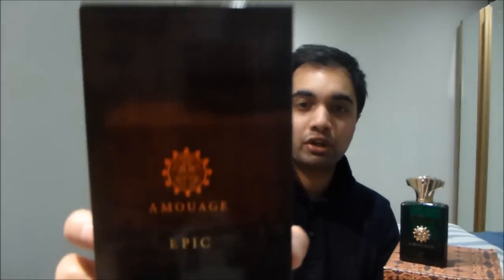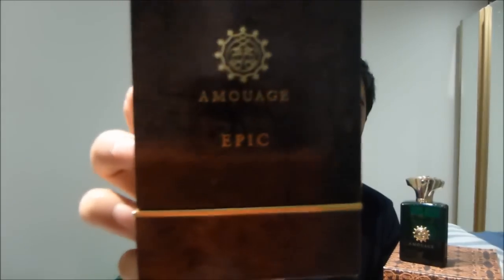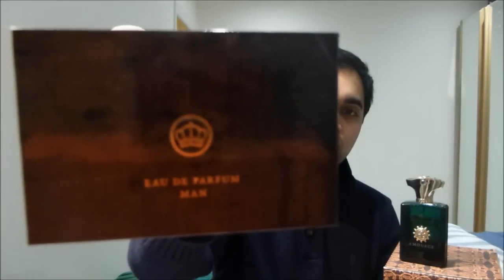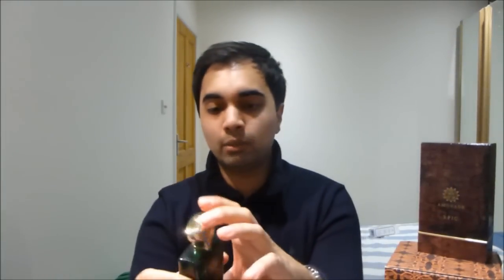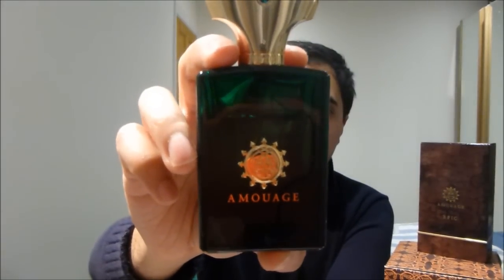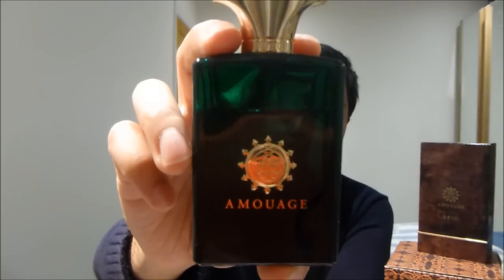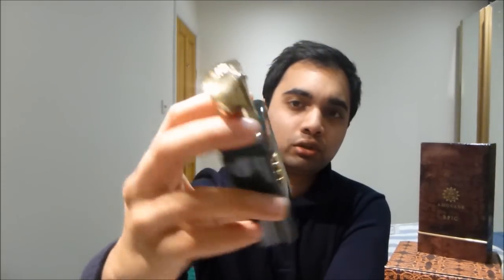The Luxury Fragrance Series - Amouage Epic Man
Luxurious, elegant, smooth and with a bit of a kick in the base. Based on what I've tried from the house I think Epic Man is the best.

Rating: 9.5/10